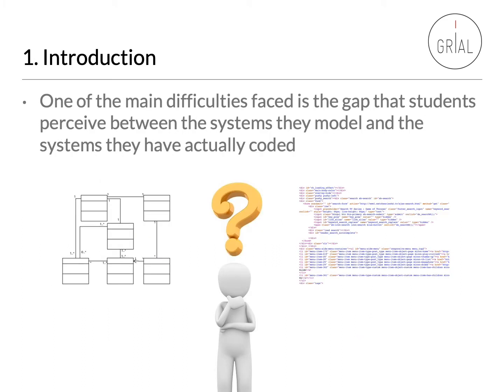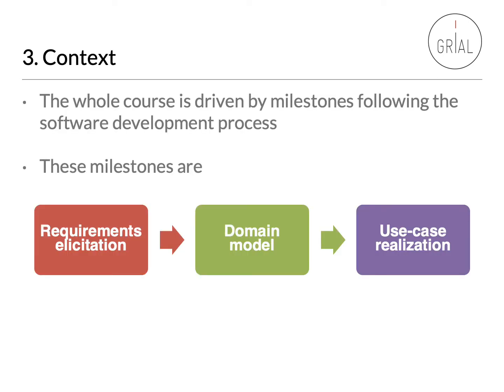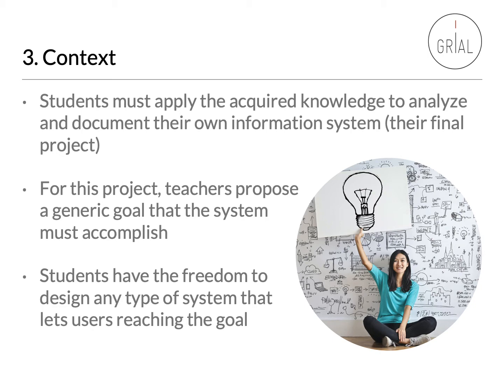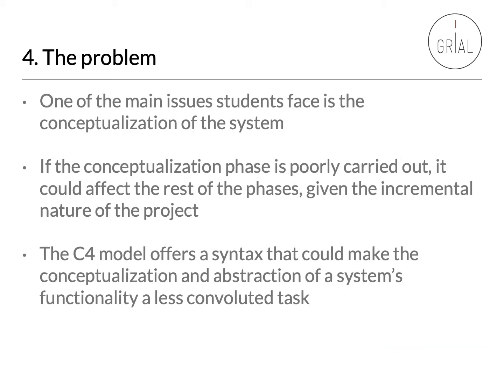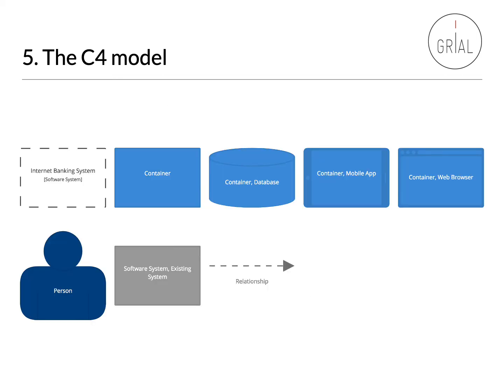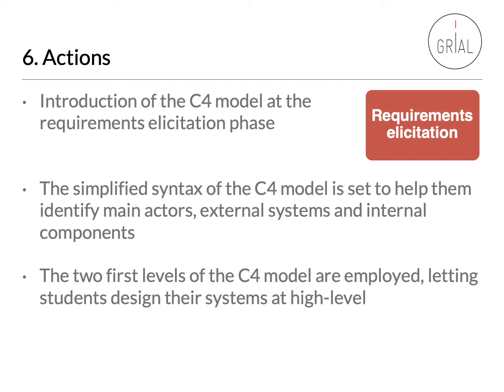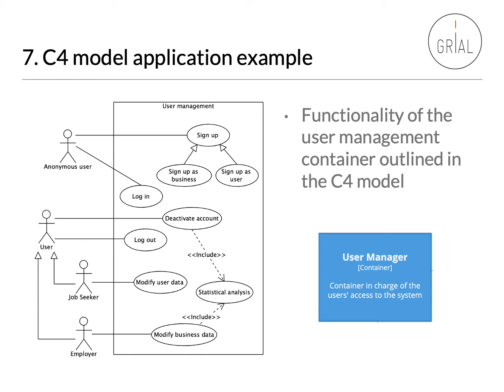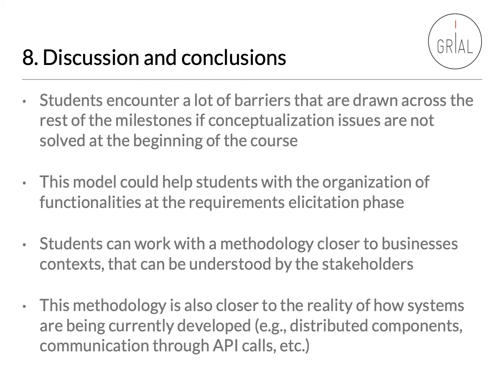C4 model in a SW Engineering subject to ease the comprehension of UML and the SW development process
Conference paper presented at EDUCON 2020

Vázquez-Ingelmo, A., García-Holgado, A., & García-Peñalvo, F. J. (2020). C4 model in a Software Engineering subject to ease the comprehension of UML and the software development process. In 2020 IEEE Global Engineering Education Conference (EDUCON), (27-30 April 2020, Porto, Portugal). IEEE.